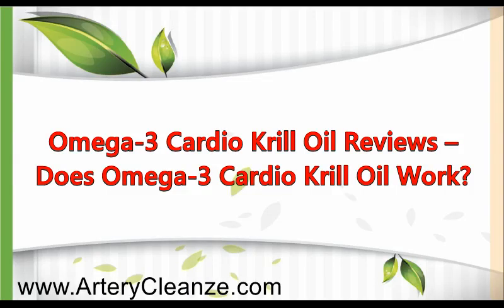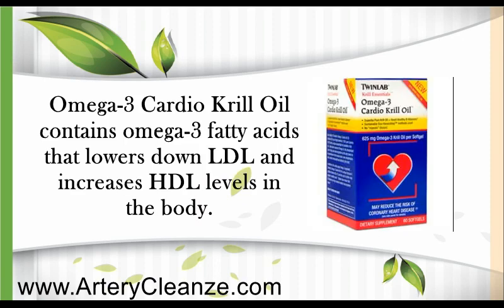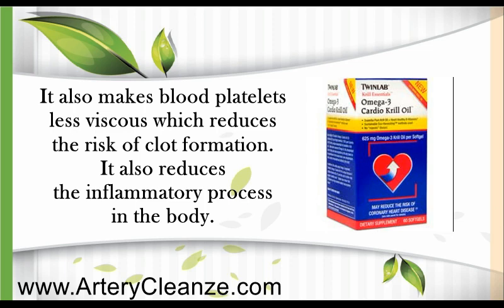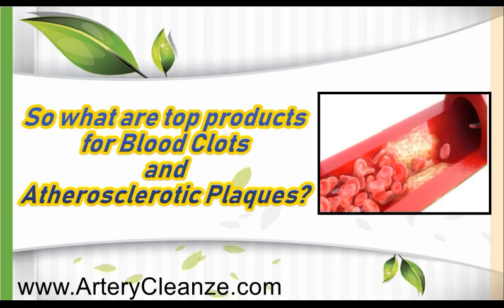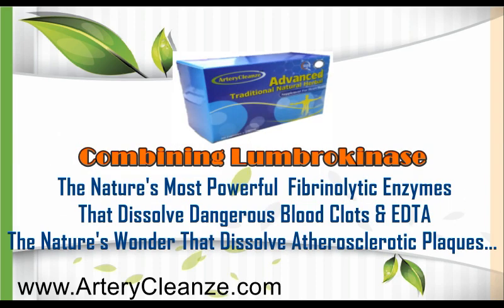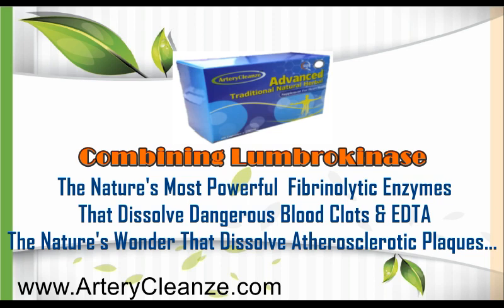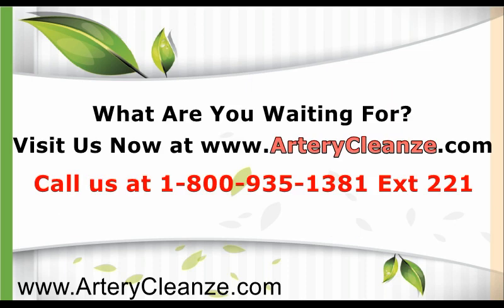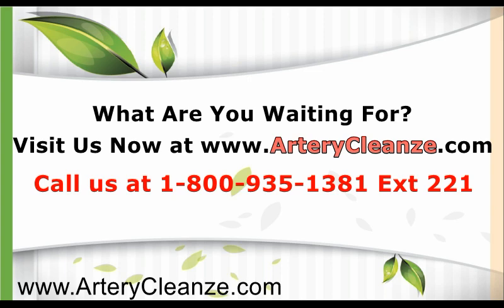Omega 3 Cardio Krill Oil Reviews – Does Omega 3 Cardio Krill Oil Work